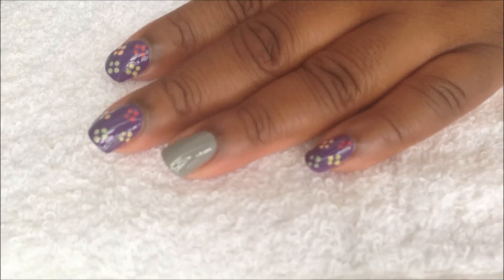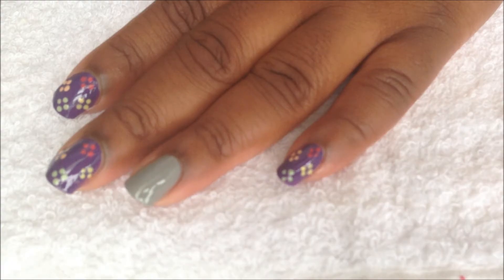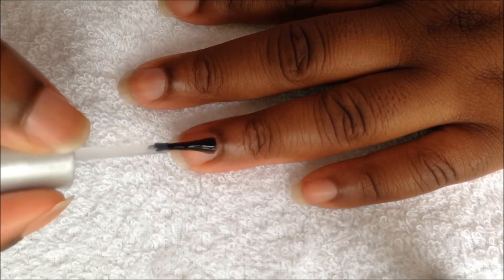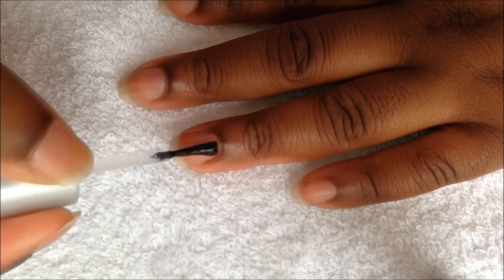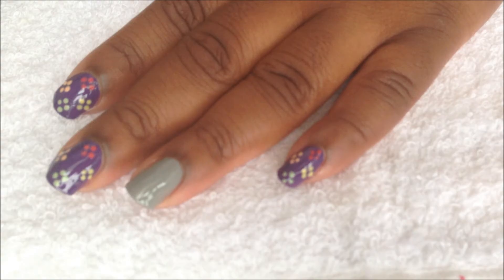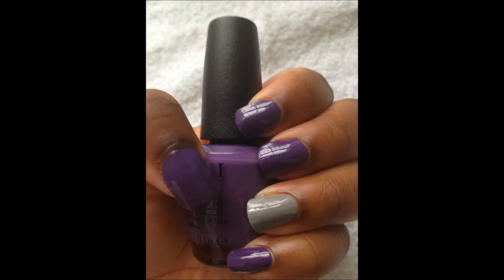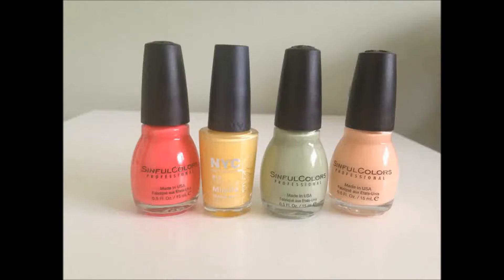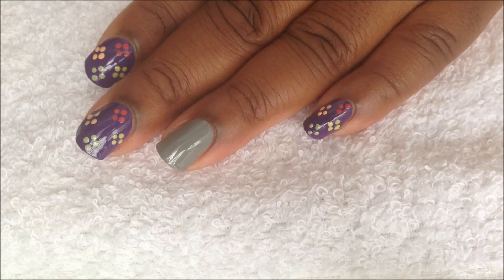Easy Nail Art Tutorial using Dots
Products Used
O.P.I Funky Dunkey
Sinful Colors Skylark
Sinful Colors Song of Summer
Sinful Colors Eva So Bright
NYC Lexington Yellow
Base Coat Nutra Nail
Top Coat Seche Vite
Dotting Tool